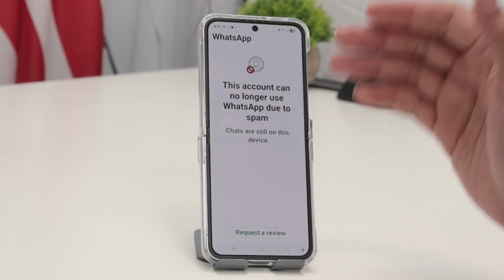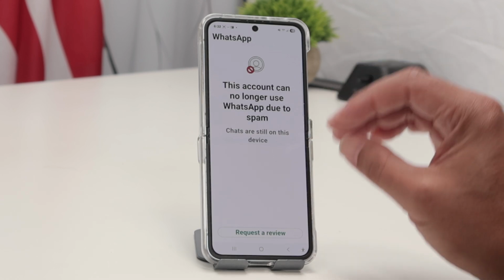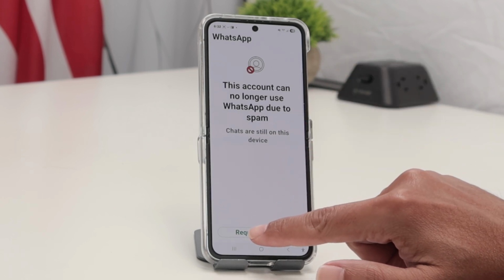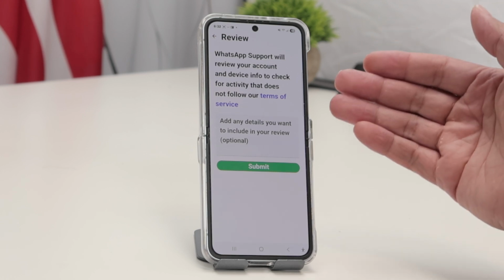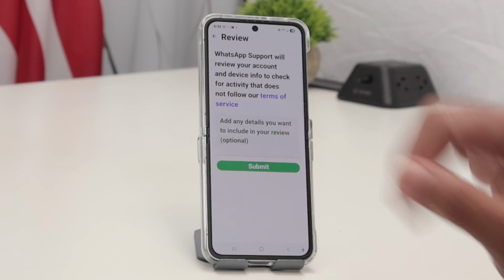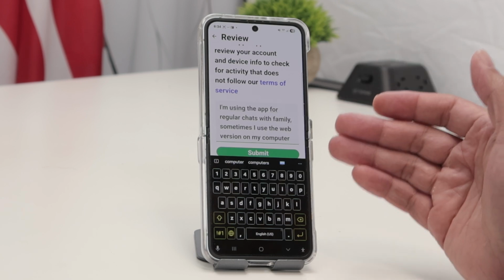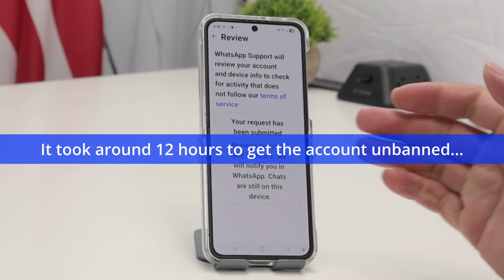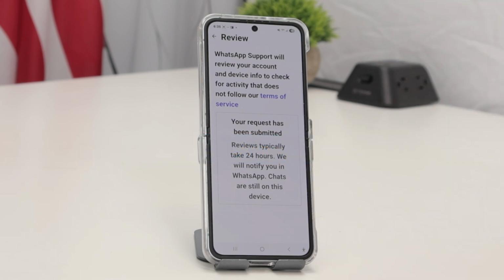This Account Can No Longer Use Whatsapp Due To Spam - FIX IT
This Account Can No Longer Use WhatsApp Due To Spam – How to FIX a WhatsApp Ban (2025)

Are you seeing the message: “This account can no longer use WhatsApp due to spam” or “This account is not allowed to use WhatsApp”? In this video I walk you through exactly what happened to our account, how we triggered the ban, and the step-by-step review/appeal process to try and recover your account.

You’ll learn:

Why WhatsApp banned your number (spam detection, false positive, mass messaging, device changes)

How to request a review in the app (tap “Request to Review”)

What to include in your submission to increase your chances of unban

If the review doesn’t work: contacting WhatsApp Support via email

What to do after you regain access (or if you can’t)

⚠️ This is especially helpful if you got:

“This account can no longer use WhatsApp” message

“Your account is banned” notice

A “spam” ban even though you weren’t spamming

Sudden lockout after using WhatsApp Web, new device or group-add activity

🔍 Related phrases:
WhatsApp ban, WhatsApp spam ban, “This account can no longer use WhatsApp”, WhatsApp account banned spam, WhatsApp appeal account banned, how to unban WhatsApp account, WhatsApp false positive ban, WhatsApp “not allowed to use WhatsApp”, WhatsApp review request, WhatsApp help banned account, WhatsApp support email, WhatsApp terms of service spam, WhatsApp ban for spamming, fix WhatsApp banned account.

✅ If this video helped you:
– Drop a comment: Did you get the ban message? Did the review work? How long did it take?
– Share the video with friends/family – they might be locked out too!

Follow me for more tech help, mobile app fixes, and deep dives into everyday digital problems.